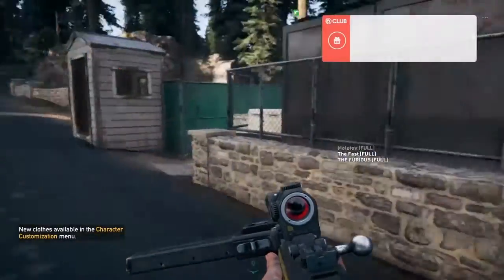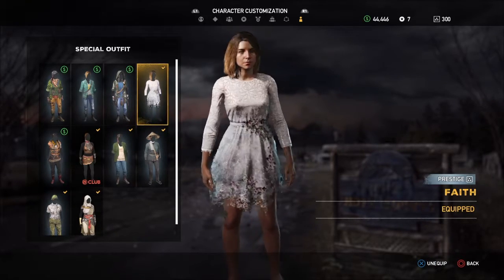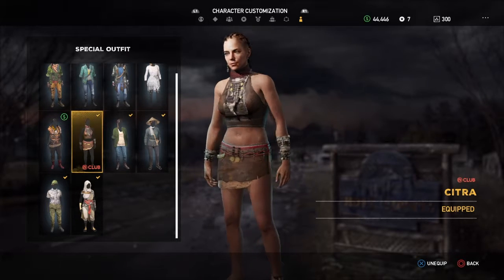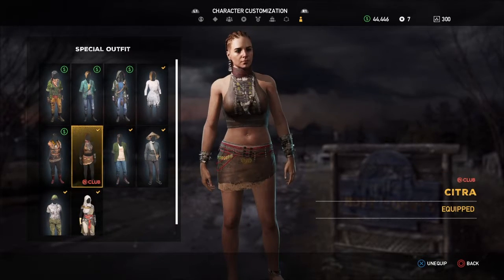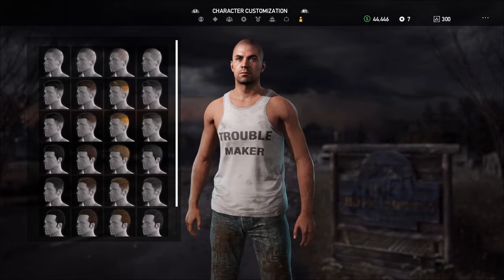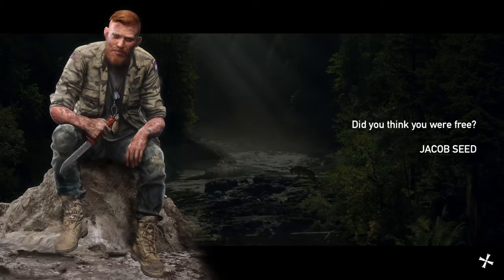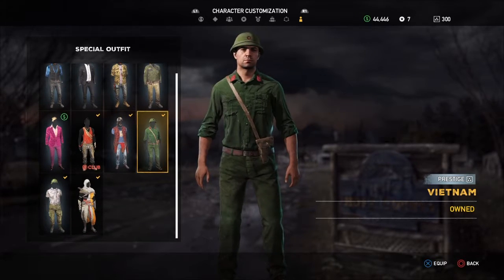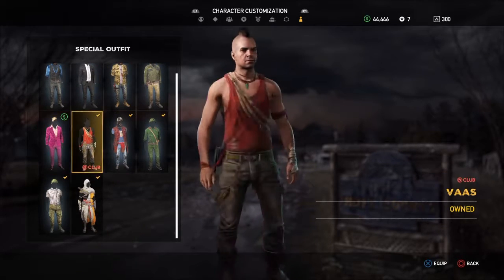Far Cry 5 | Patch 1.07 breakdown!